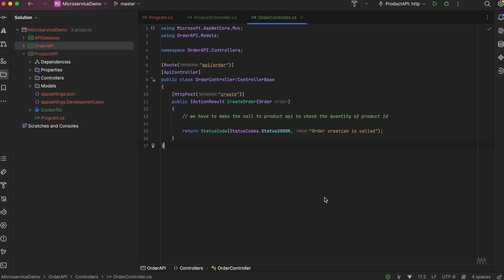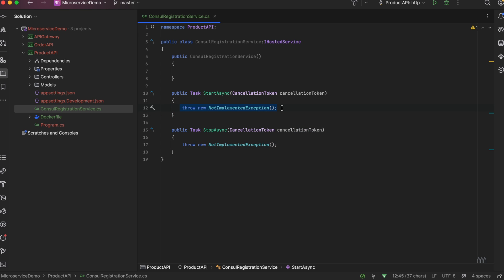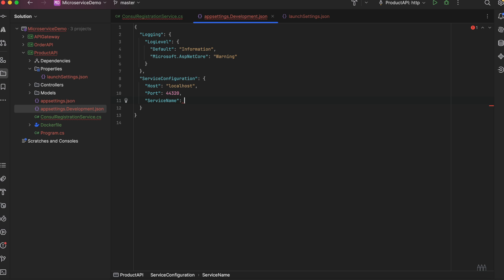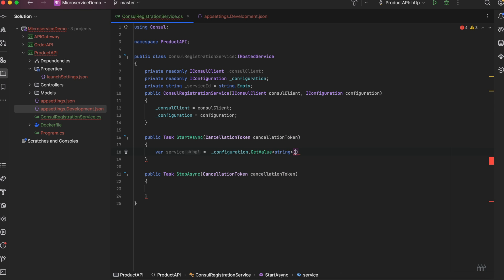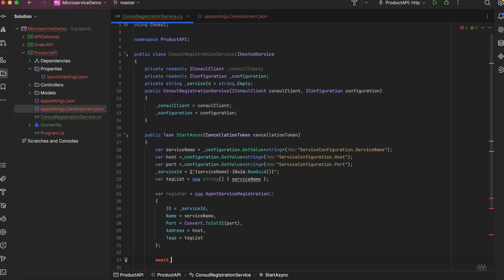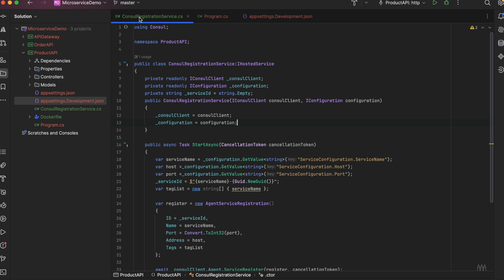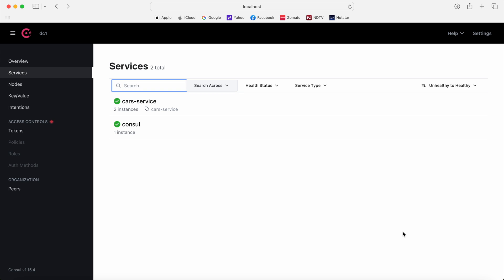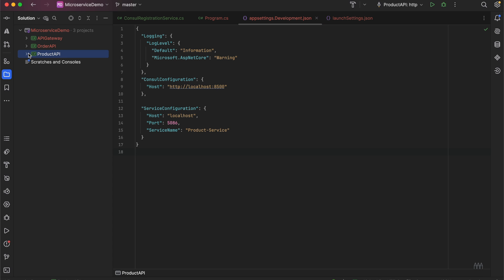[Hands On] Part -2 How to implement Service Registry/Discovery in Micro services | Consul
In this tutorial, you'll learn how to set up service discovery and registry in microservices using Consul with .NET Core. Discover how to manage service health checks, automate service registration and deregistration, and enable dynamic routing for seamless inter-service communication. Enhance your microservices architecture with efficient service management and fault tolerance.